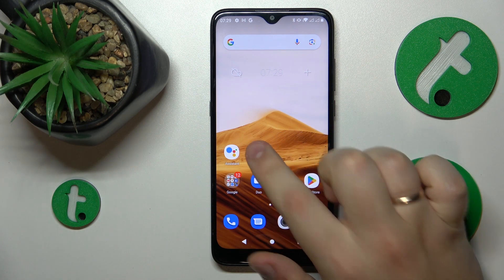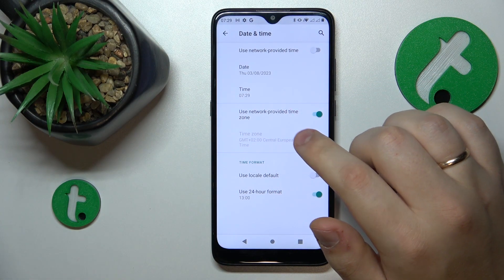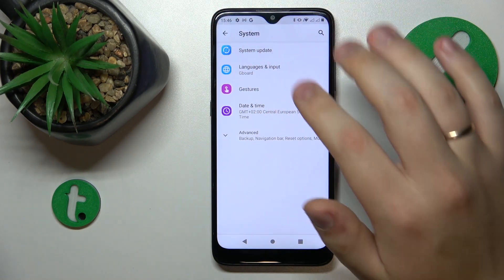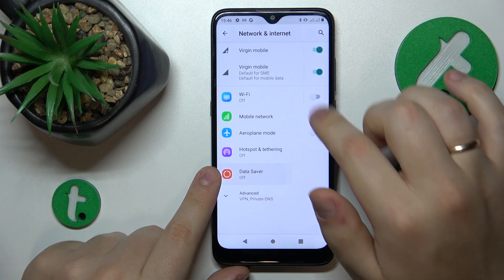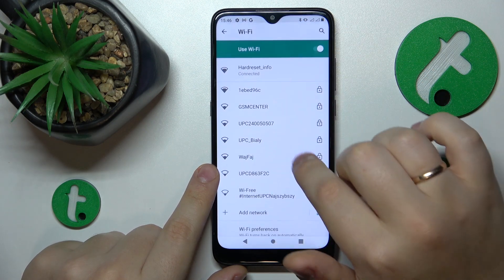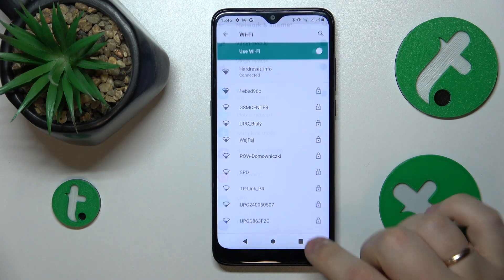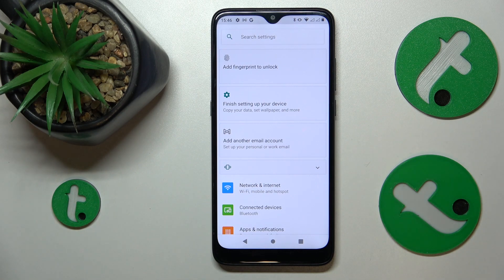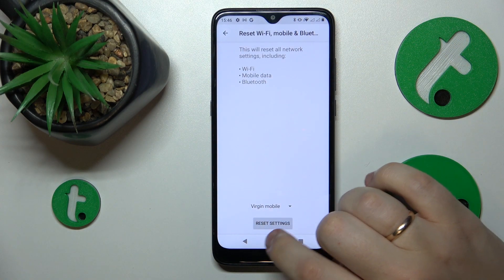How to Troubleshoot WiFi Connectivity Issues on ALCATEL 1SE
Discover essential solutions for overcoming common WiFi connectivity issues on your ALCATEL 1SE in this informative video guide. If you've been grappling with slow speeds or sudden disconnections, worry no more! Our comprehensive troubleshooting tips are tailored to help you regain a seamless and uninterrupted browsing experience. By following our step-by-step instructions, you'll be able to address these concerns and enjoy a stable connection that keeps you connected to what matters most.

How to fix WiFi problems on ALCATEL 1SE? How to deal with the WiFi connection doesn't work on ALCATEL 1SE? How to enable network provided time and date on ALCATEL 1SE?